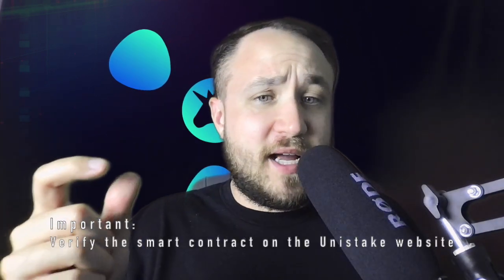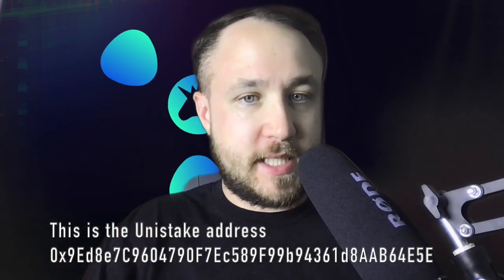THE LIQUIDITY PLATFORM DISRUPTING FINANCE - UNISTAKE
Nothing herein shall be construed to be financial, legal, or tax advice. The content of this video is solely the opinions of the speaker who is not a licensed financial advisor or registered investment advisor.